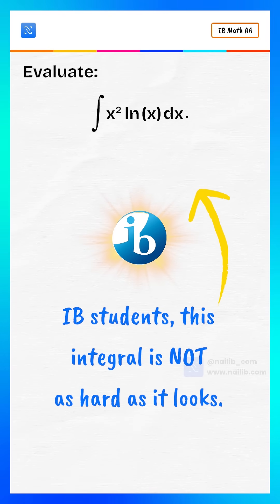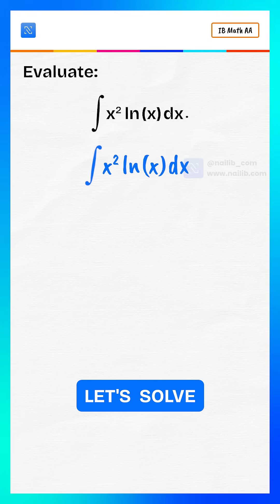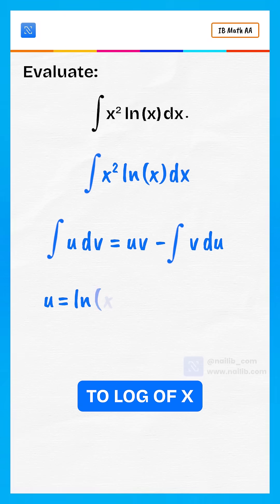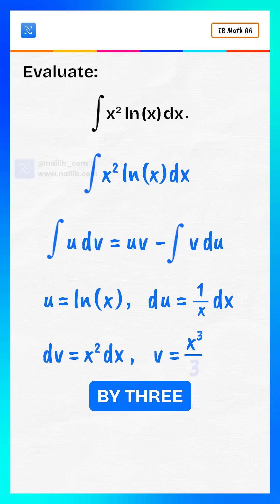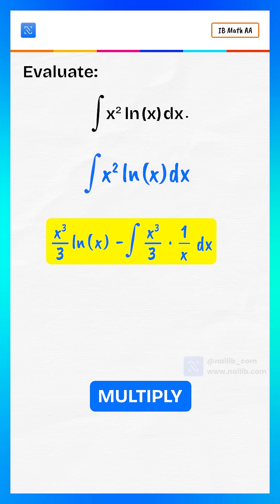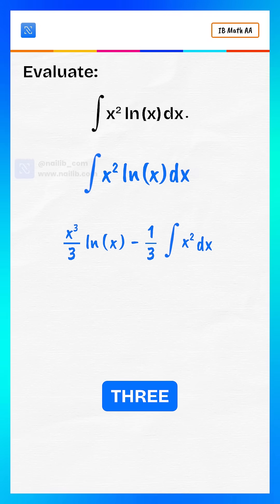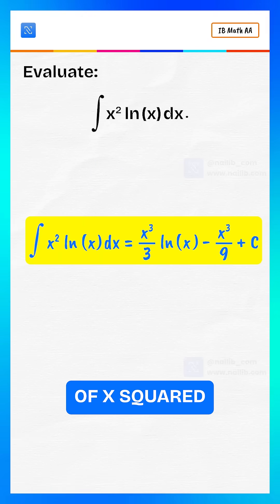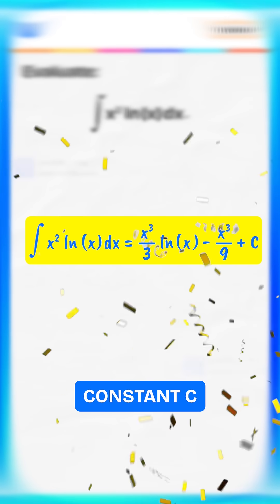IB Math: ∫ x² log x dx Made Easy | Integration by Parts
In this video, we evaluate the integral of x squared multiplied by log of x using integration by parts, explained step by step in a clear, exam-ready way.

This is a high-frequency IB Math AA & AI calculus question, and mastering this technique can easily earn you full marks in exams. We break down the formula, choose u and dv smartly, simplify the expression, and arrive at the final answer cleanly — exactly how IB examiners expect it.

📌 What you’ll learn in this video:
• How to apply integration by parts correctly
• Choosing u and dv the smart IB way
• Solving ∫ x² log x dx step by step
• Common IB exam mistakes to avoid
• How to write the final answer with constant C

📘 Perfect for:
IB Math AA HL & SL
IB Math AI HL & SL
Class 11–12 Calculus
Board exam & internal assessment prep

If integrals scare you, this video will change your mindset. Once you understand the structure, problems like these become mechanical and easy.

💬 Comment if you want more IB integrals

🔥 Keywords for SEO:
IB Math integration by parts
Integral of x squared log x
IB calculus integrals
Integration by parts IB Math AA
IB Math HL calculus
IB Math SL integrals
Exam ready integration
IB Math AI calculus
Logarithmic integrals

If you want, I can also:

Optimize tags

Write a high-CTR pinned comment

Create YouTube Shorts description

Suggest viral title options (exam-focused or funny hooks)